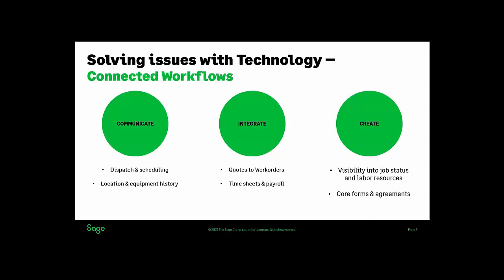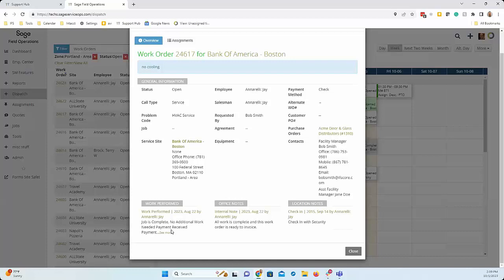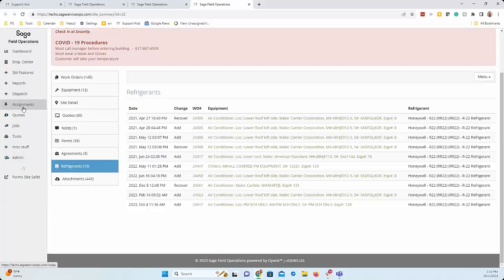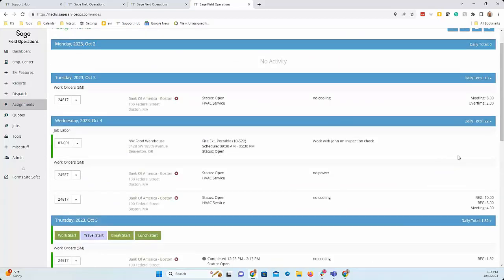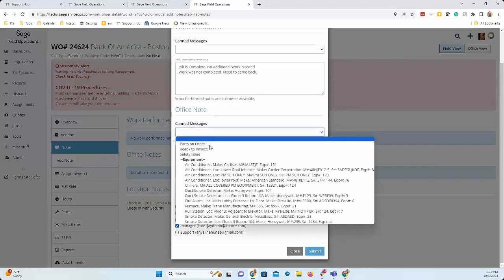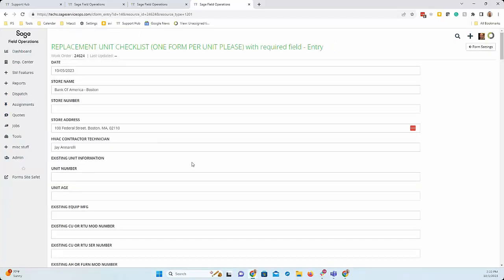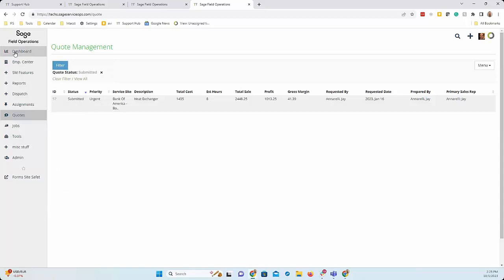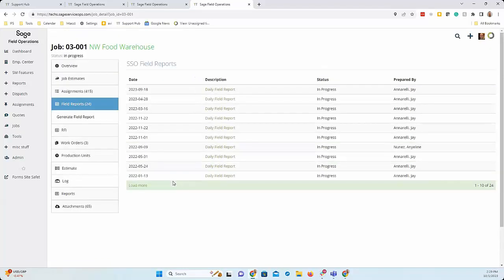Sage ISV: Sage Field Operations: Sage 300 Users - Increase Your Business's Productivity with SFO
Increase your business productivity and expedite cash collection from customers by optimizing your field operations. This webinar will provide insights on improving your productivity and growing your business when you integrate Sage Field Operations (SFO) with your Sage 300 CRE software.